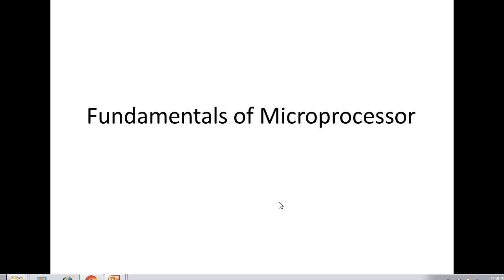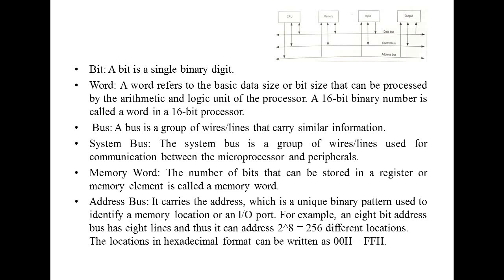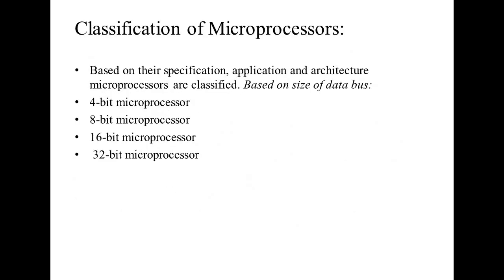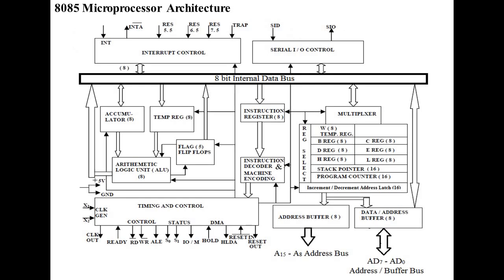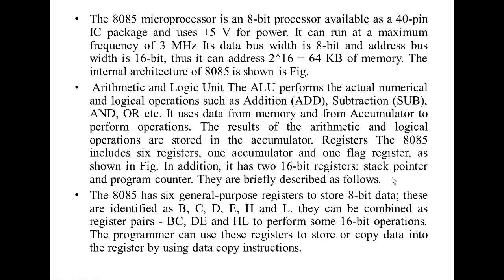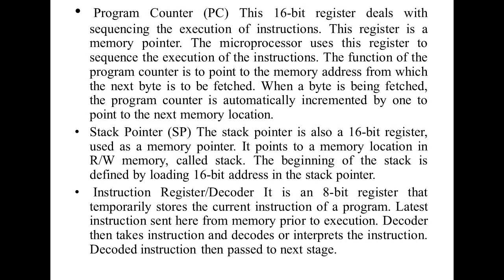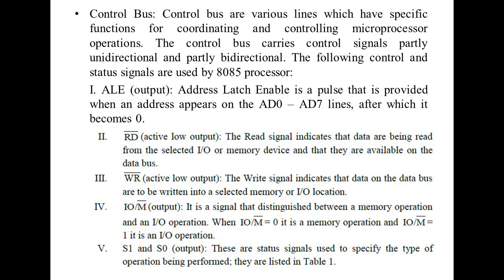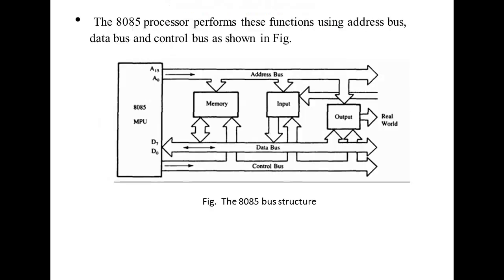8085 microprocessor architecture